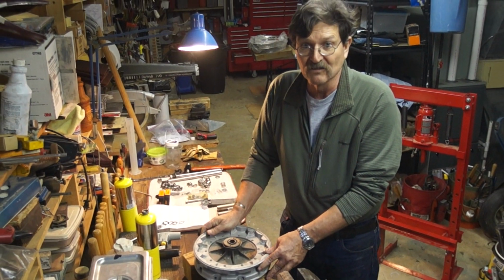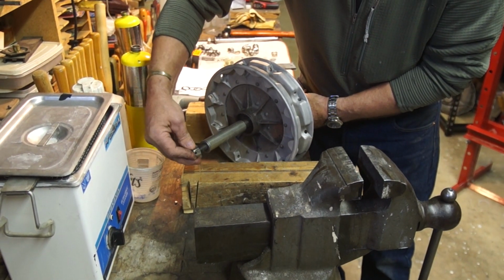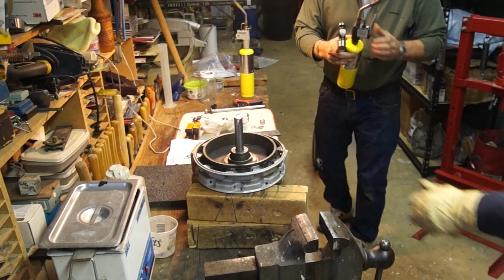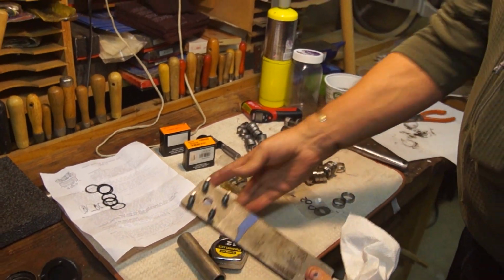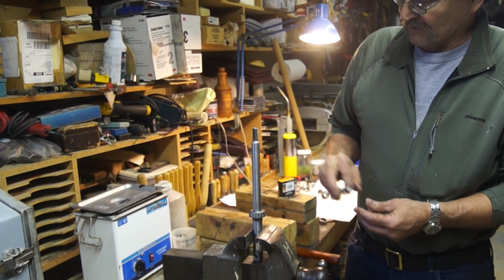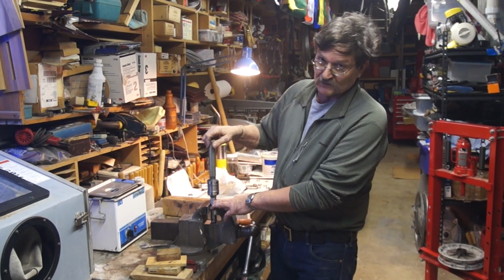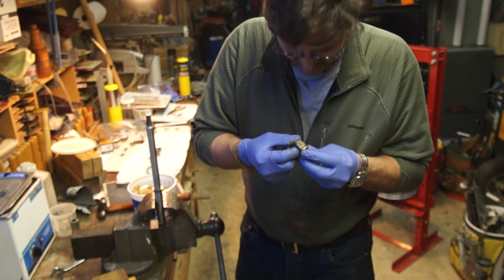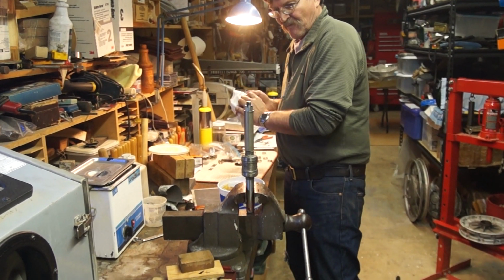BMW Tapered Wheel Bearings